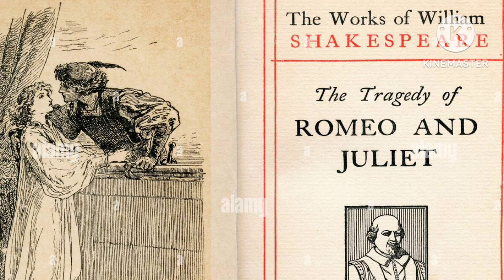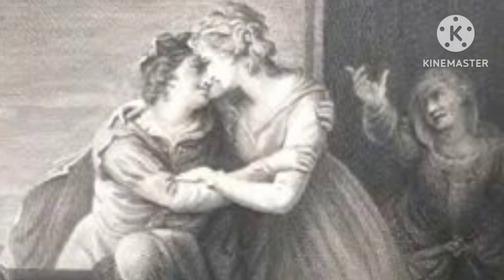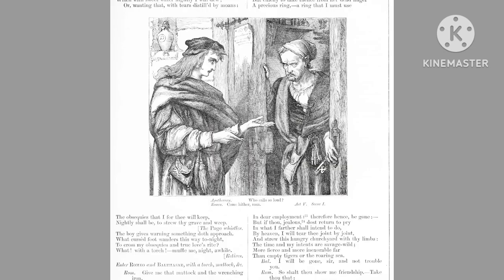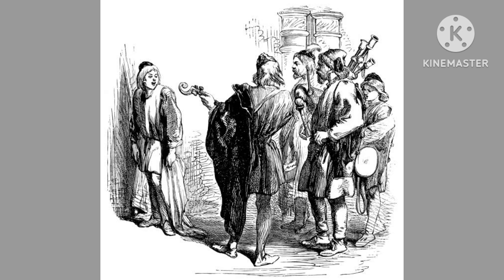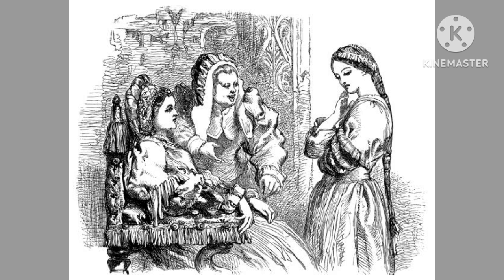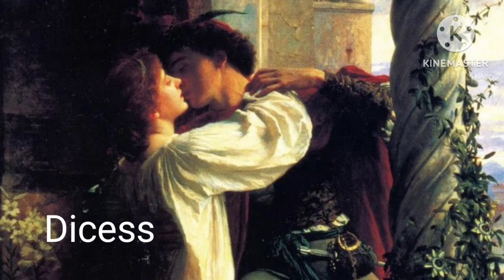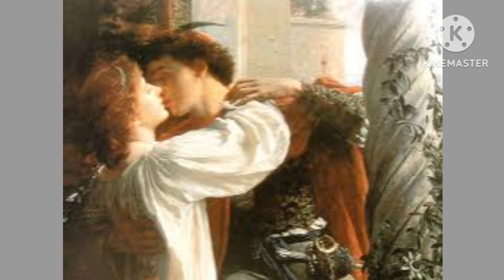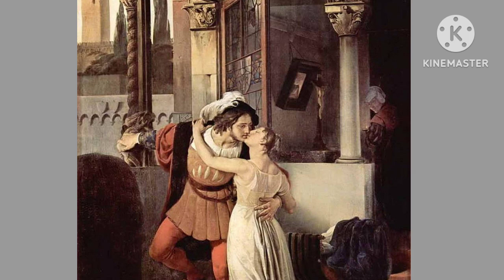The Illustrated Play of William Shakespear,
Title: The Illustration of Romeo and Juliet by William Shakespeare

Romeo and Juliet, one of William Shakespeare's most beloved plays, is a timeless tale of love, conflict, and tragedy. Written in the late 16th century, this story of two young lovers caught in the crossfire of their feuding families has become one of the most frequently adapted and illustrated works of all time. To enhance readers' connection with the text and provide a deeper understanding of its themes, numerous artists over the centuries have created illustrations that bring the story to life. These illustrations not only capture the dramatic emotions of Shakespeare’s characters but also reveal the changing artistic trends, cultural values, and technological advancements over time.